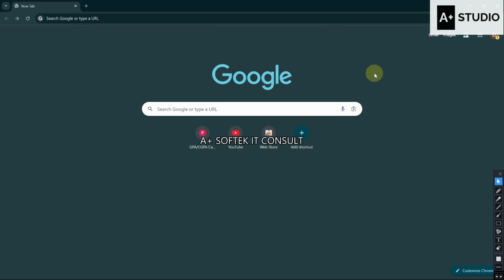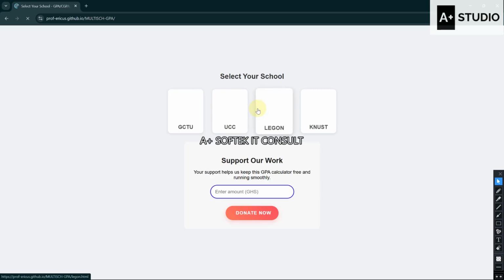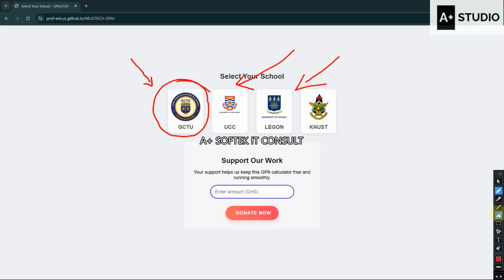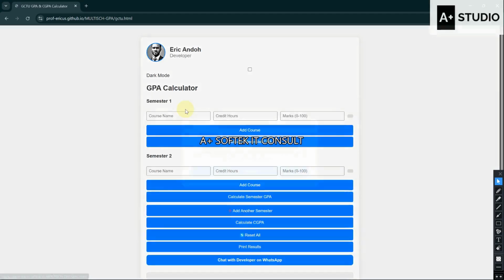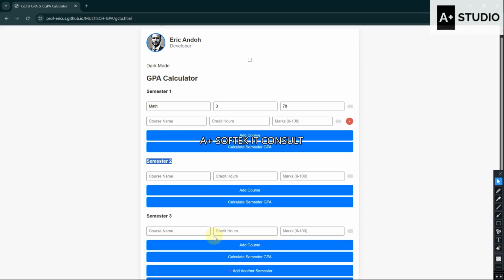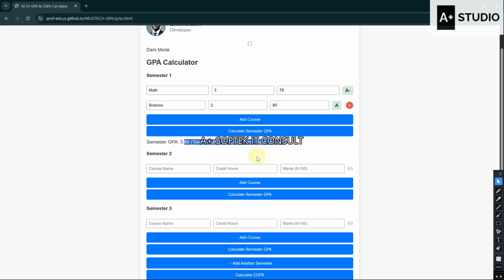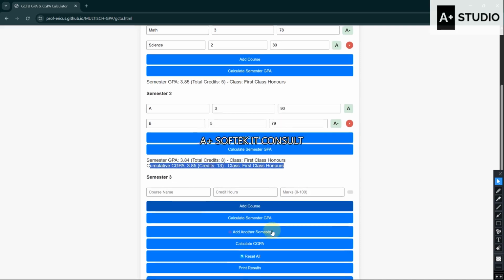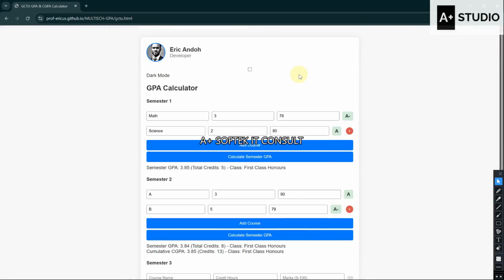Every GCTU student needs this tool | GCTU GPA, CGPA, FGPA Calculator!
🎓 In today’s video, you'll learn:

➤ Calculating your GPA, CGPA, or FGPA at GCTU (Ghana Communication Technology University) just got a whole lot easier!
In this tutorial, I show you how to accurately calculate your results using a custom GPA/FGPA calculator built for GCTU students.